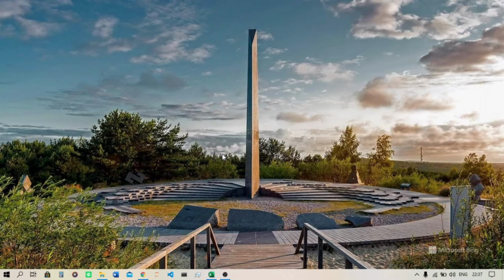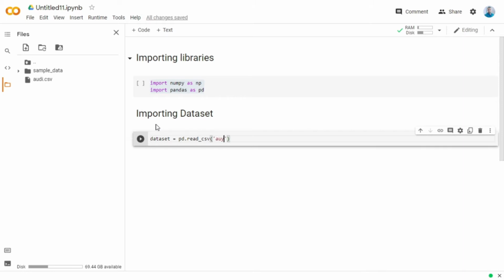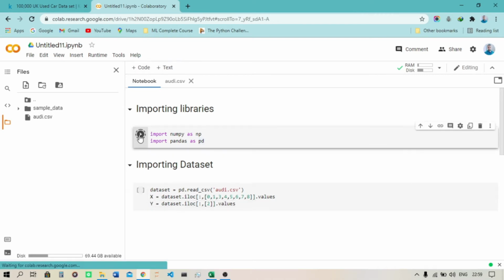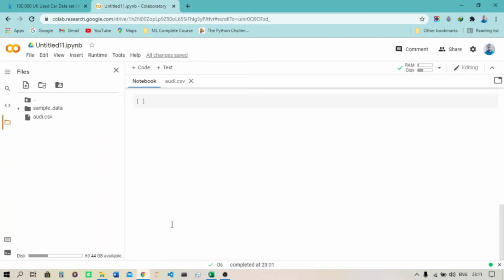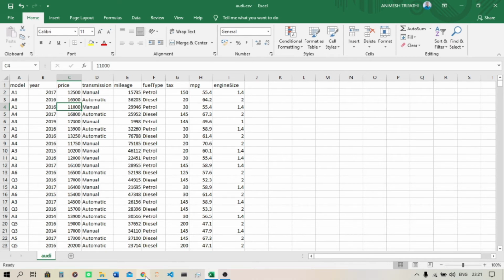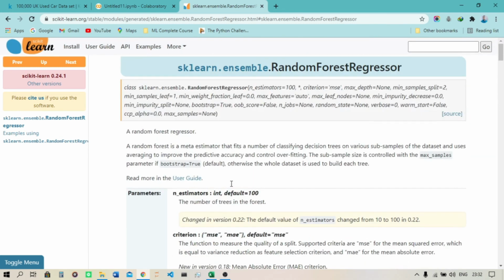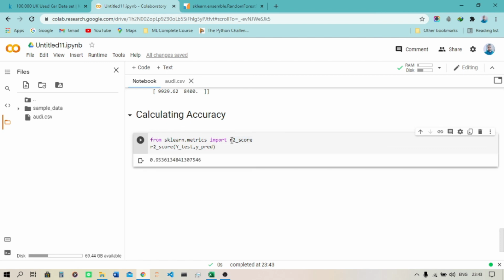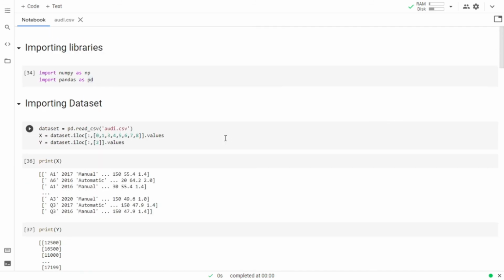Car Price Prediction | Building Machine Learning Model which Predict Car Price using Kaggle Dataset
So if you guys are new to Python then also you can watch this Tutorial you don't need any prior knowledge
If you have any doubt then post your doubt in comment box

Fruits and Vegetables Recognition System